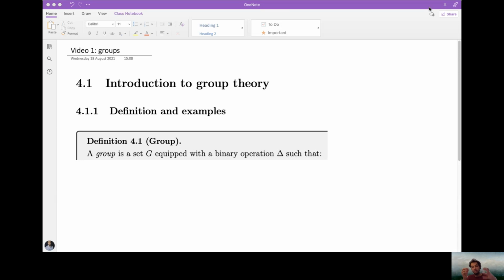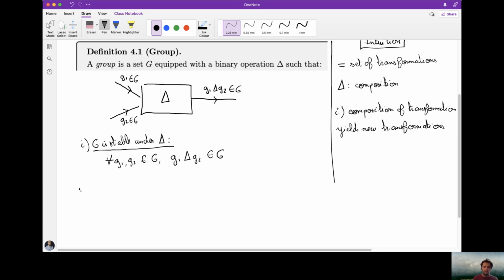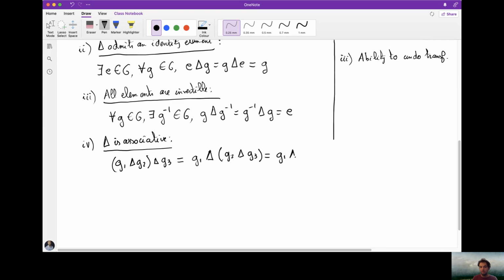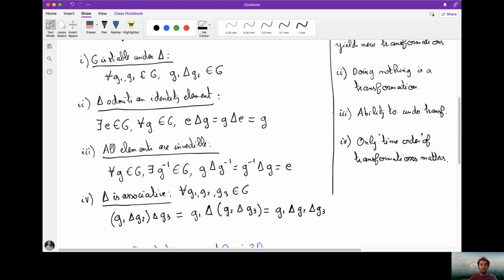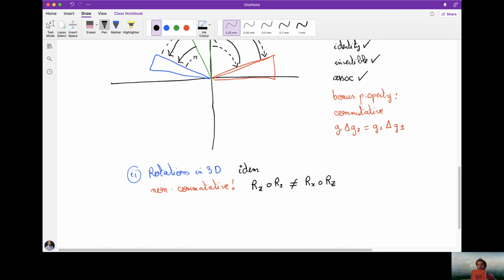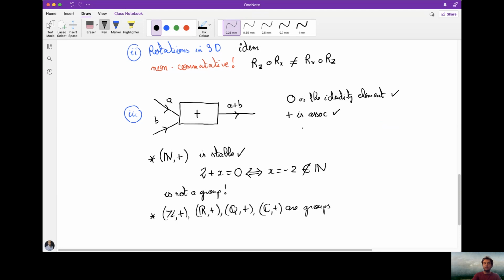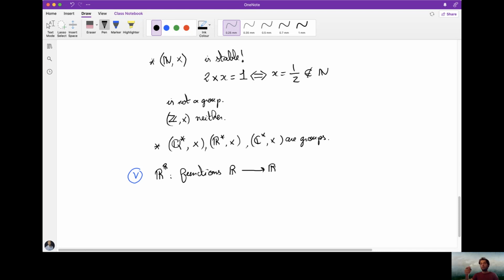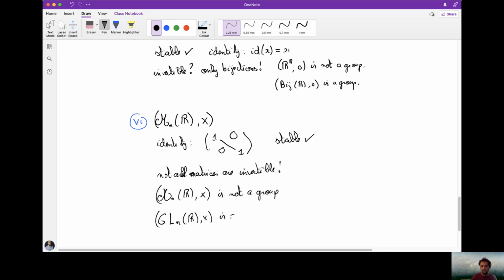Chapter 4 - 1 - Groups